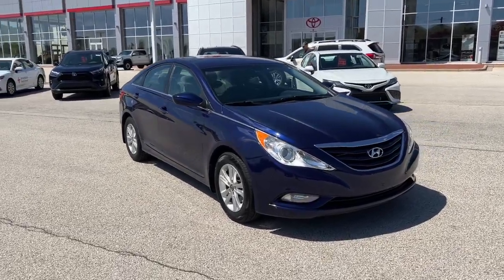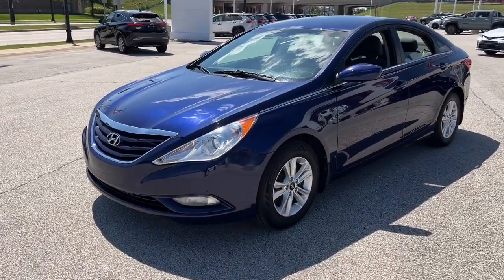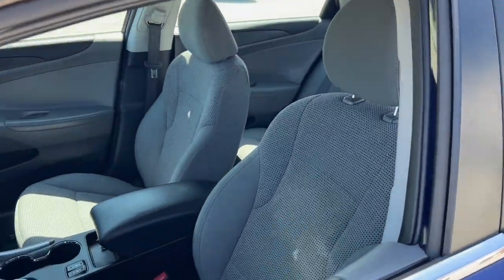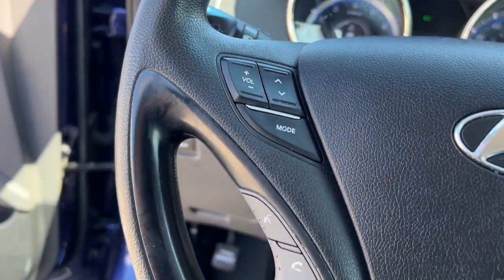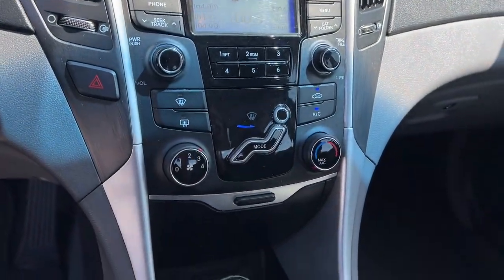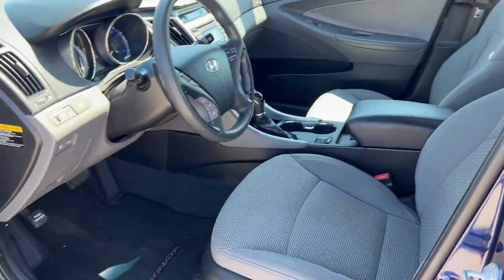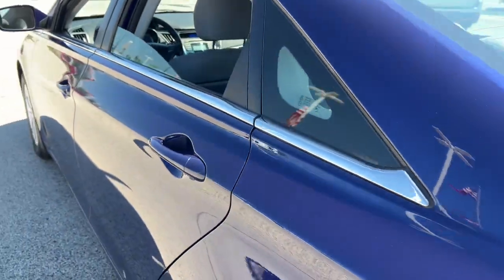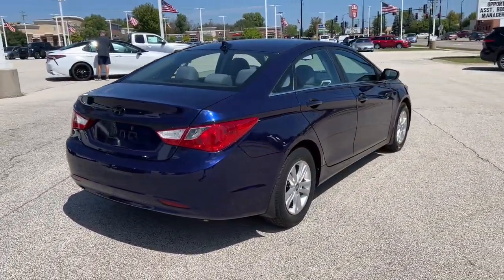2013 Hyundai Sonata Green Bay, Appleton, Oshkosh, De Pere, Kaukauna WI 52629B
Indigo Night Used 2013 Hyundai Sonata GLS available in Green Bay, Wisconsin at Le Mieux Toyota and Son. Servicing the Appleton, Oshkosh, De Pere, Kaukauna, WI area.

Indigo Night Mica 2013 Hyundai Sonata GLS FWD 6-Speed Automatic with Shiftronic 2.4L 4-Cylinder DGI DOHC Sonata GLS 2.4L 4-Cylinder DGI DOHC 6-Speed Automatic with Shiftronic FWD Indigo Night Mica Gray Cloth.Recent Arrival! Odometer is 14271 miles below market average! 24/35 City/Highway MPGAwards:* 2013 KBB.com 5-Year Cost to Own Awards